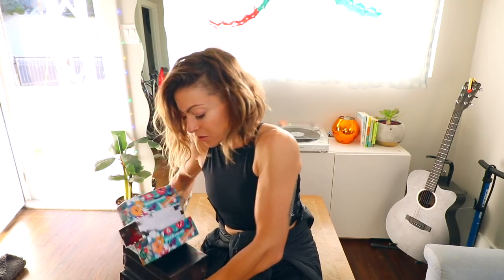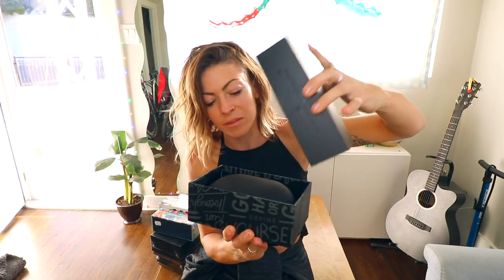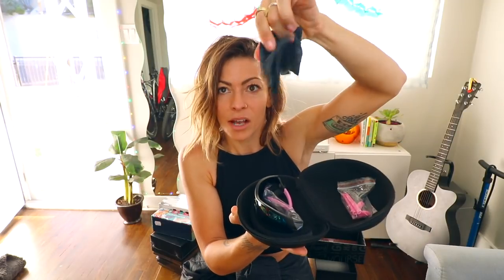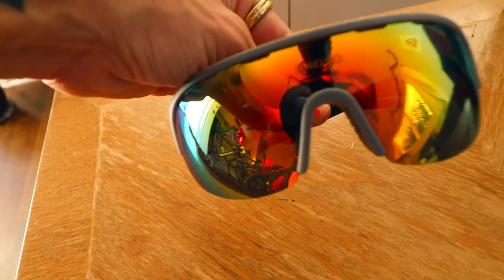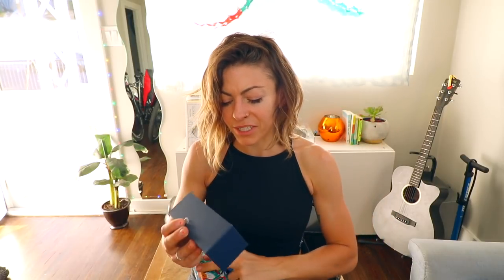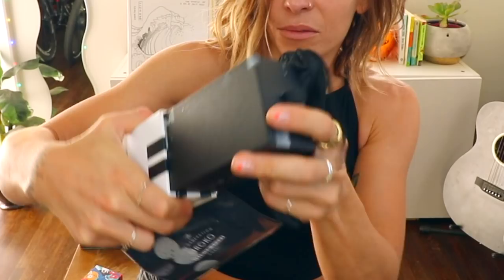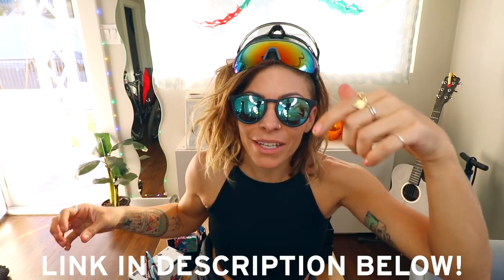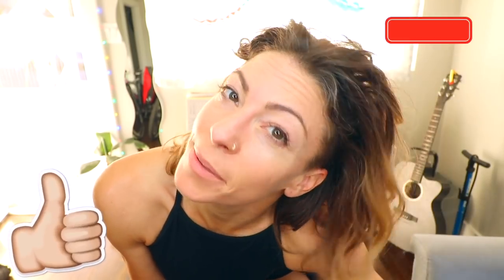Affordable Cycling Glasses! Siroko HAUL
Photochromatic lenses for $68, Polarized tech lenses for $45! My full review of Siroko Glasses in this video!